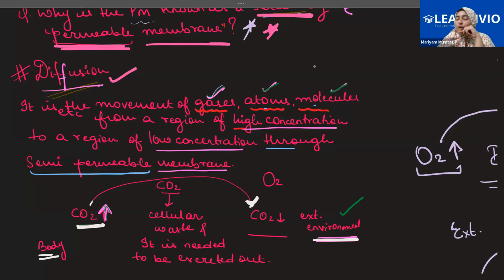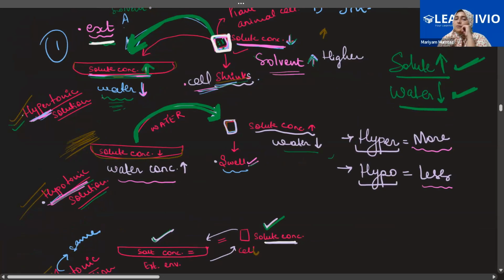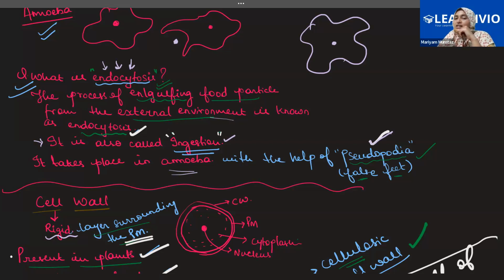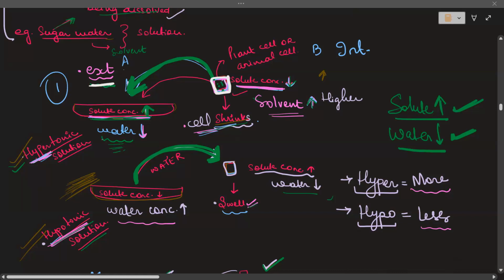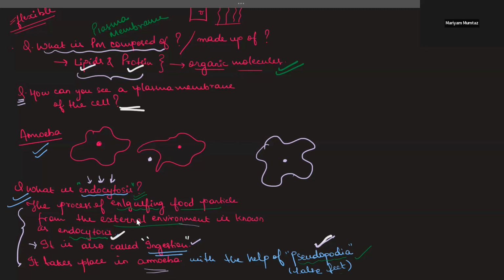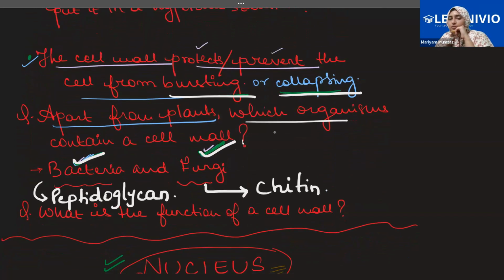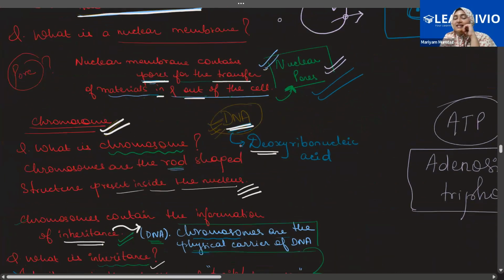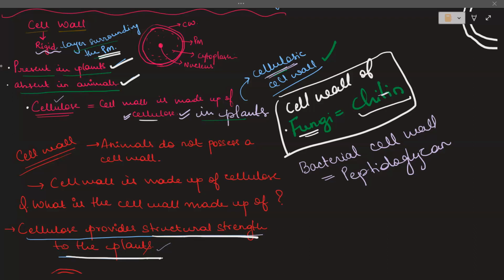Learnivio | Biology Lect BACKUP CLASS FOR Ifra Irfan, Muhammad Irshad, Tejas Sandeep 23-07-2024